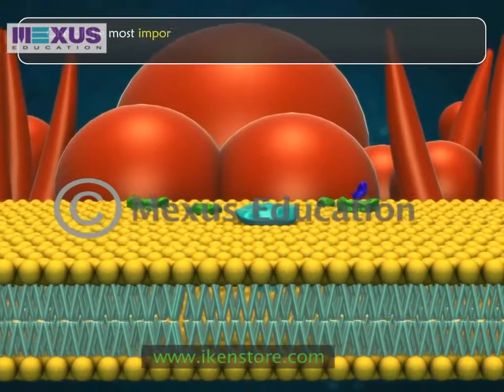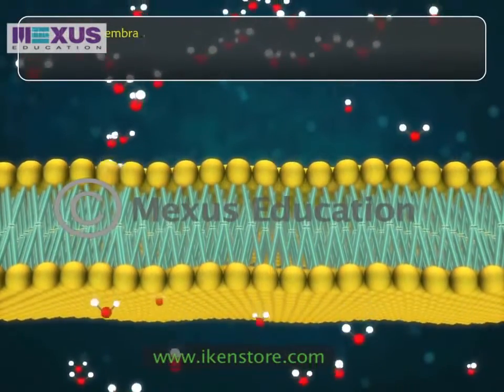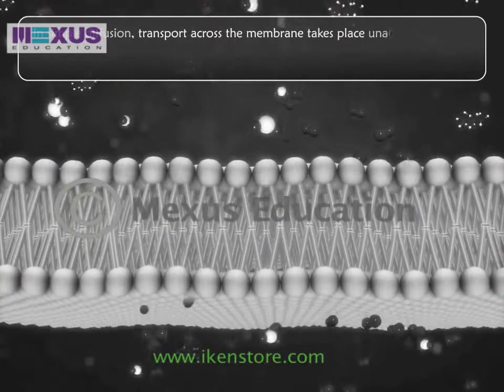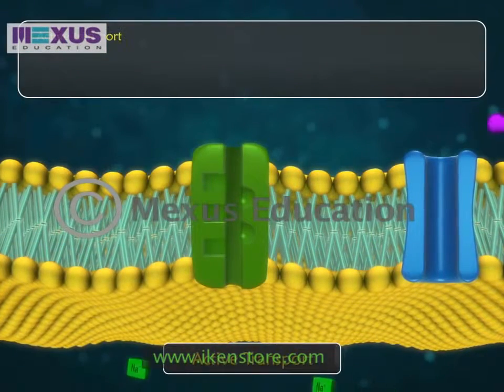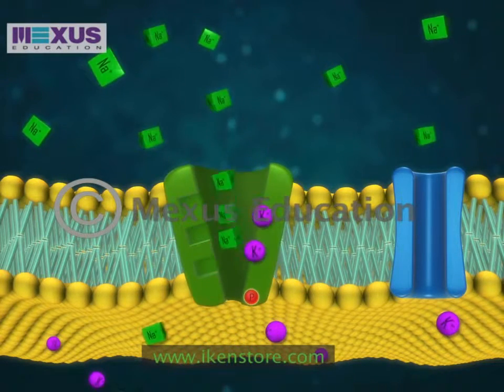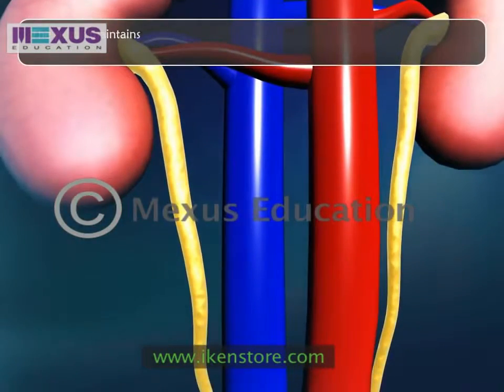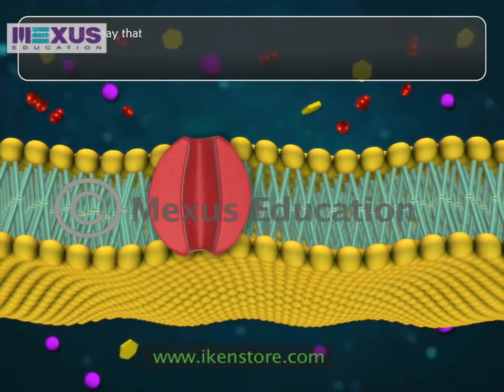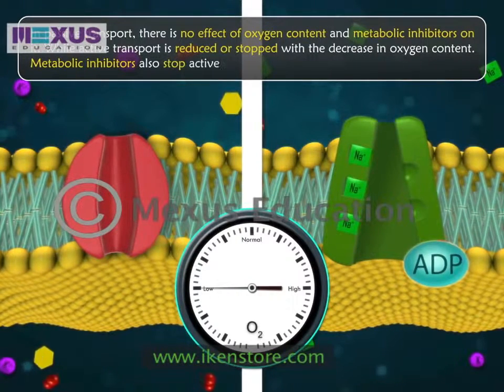Passive and Active Transport - YouTube[via torchbrowser.com]